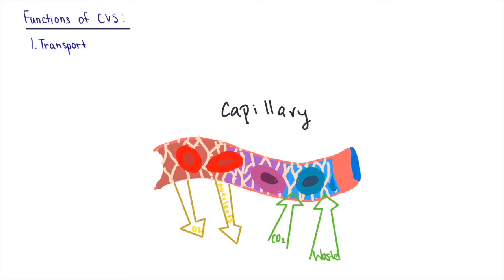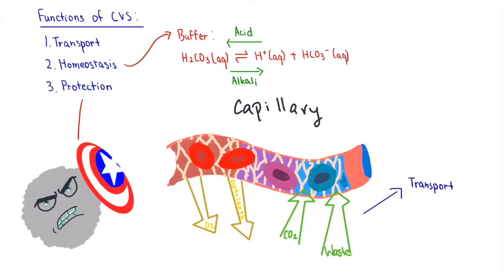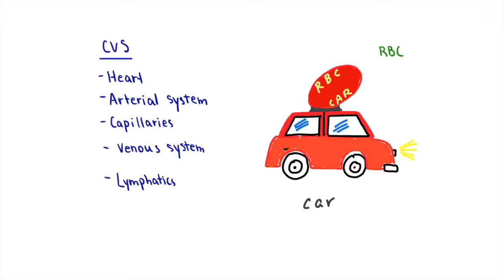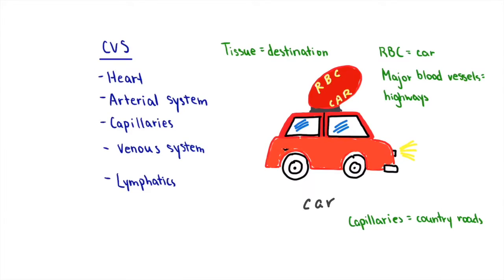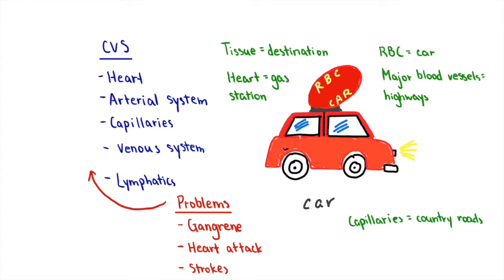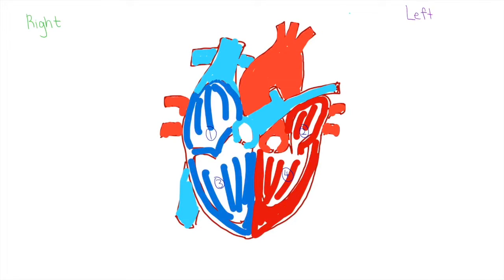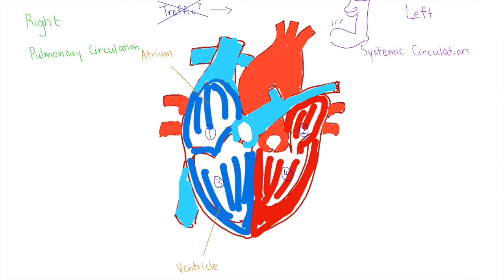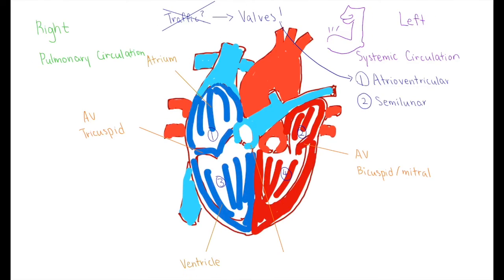Introduction to the Cardiovascular System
Want to learn more about the CVS? Lub dub, lub dub. Enjoy the show, bud.

Featuring special guests PWS and BWS.